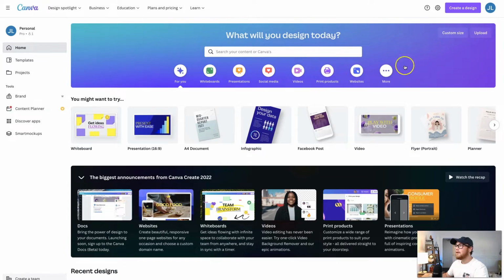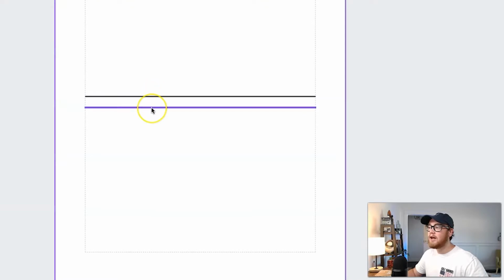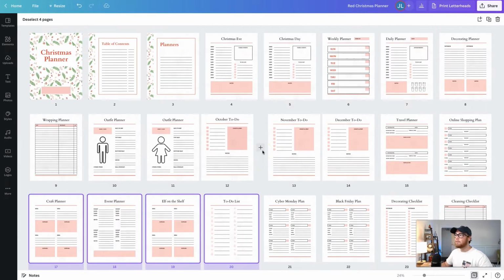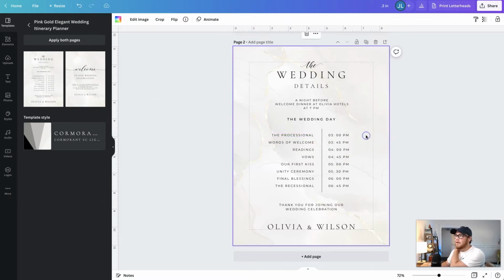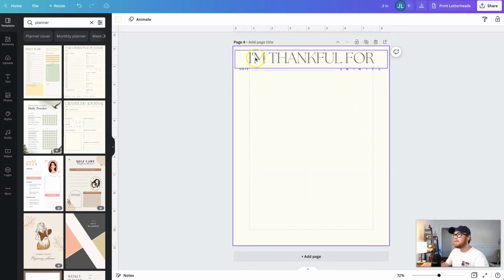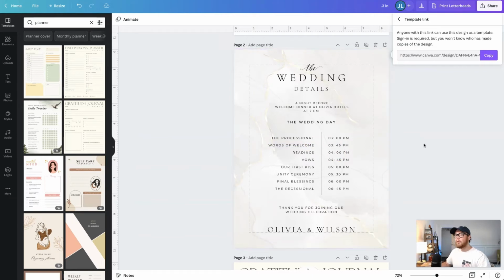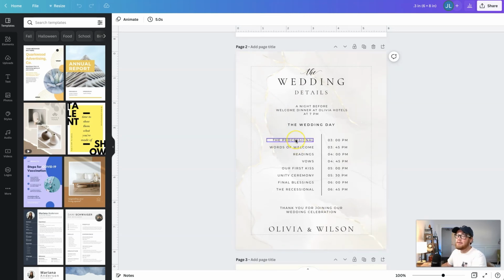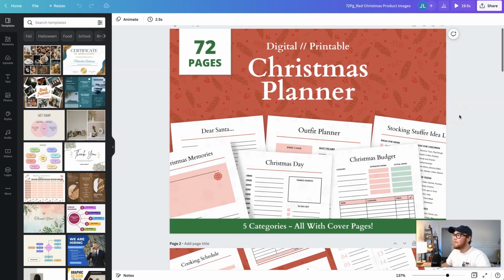9 Tips For Making Better Digital Products | Canva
Digital products span infinite niches, and thousands of people purchase them daily online. Unfortunately, it is very competitive to sell digital products, but the potential payoffs are too great to ignore!

In this video, I will show you 9 tips for making better digital products so that you can beat the competition and make your mark in the digital products industry. With these tips, you can elevate your designs and create professional and clean products!

0:00 Intro
0:25 Let's Get Started!
1:20 Tip 1
2:12 Tip 2
3:30 Tip 3
3:55 Tip 4
5:17 Tip 5
7:32 Tip 6
9:19 Tip 7
11:36 Tip 8
13:02 Tip 9